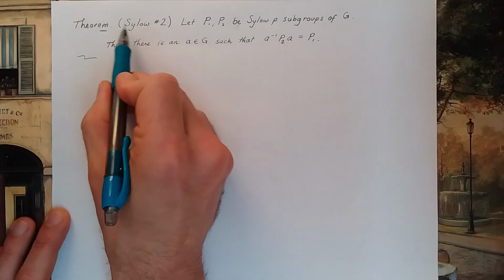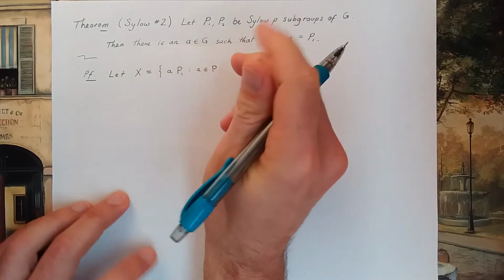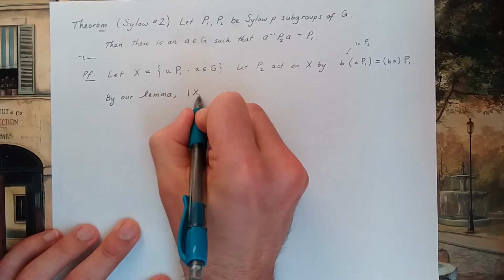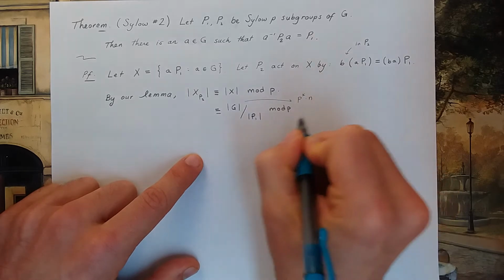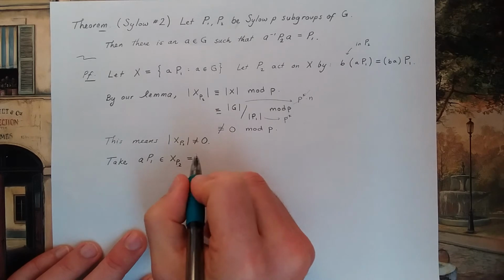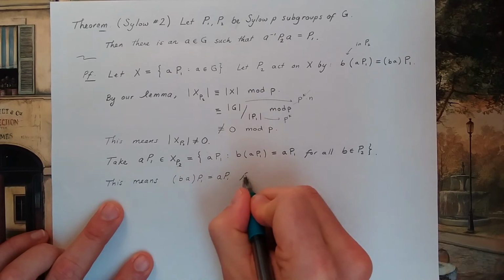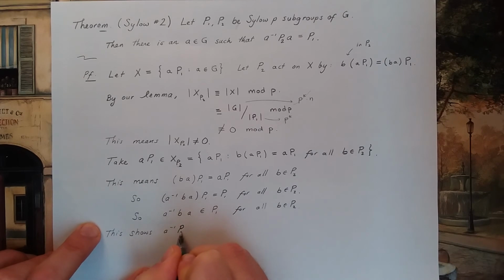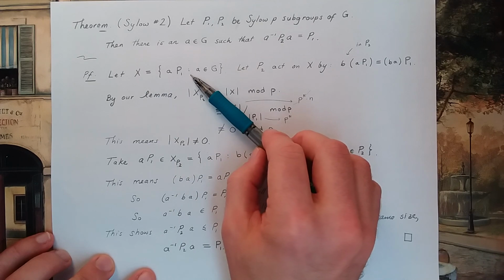The second Sylow theorem